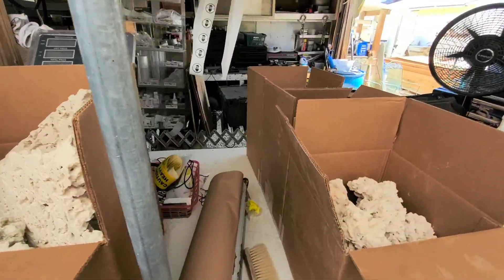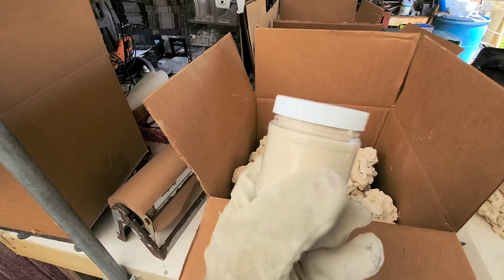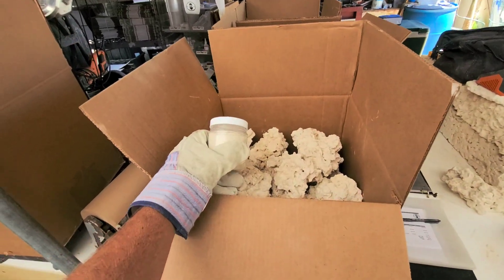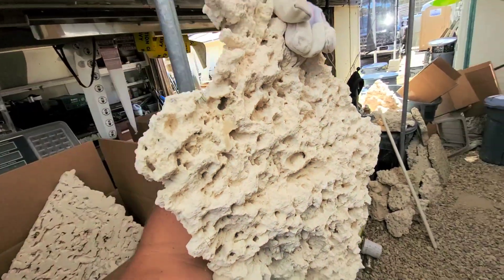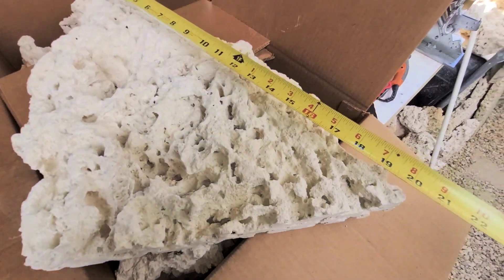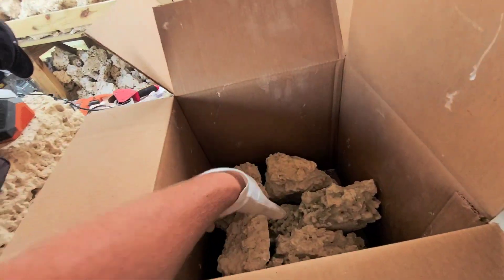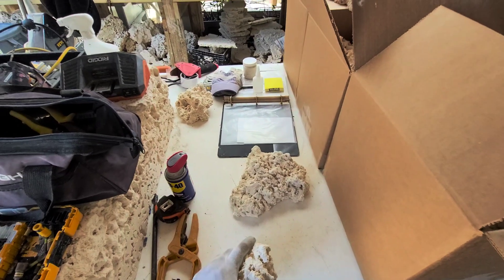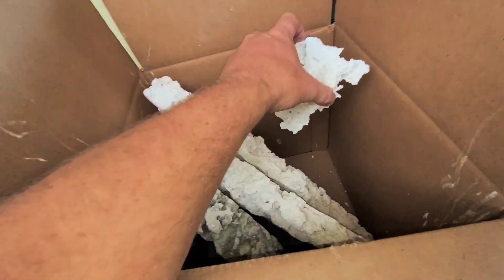What Reef Rock We Shipping Today!